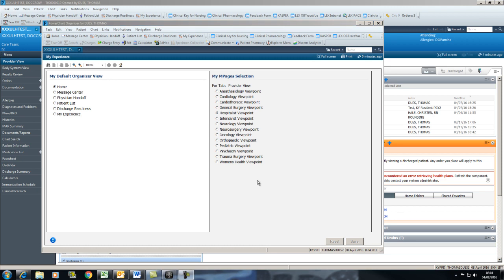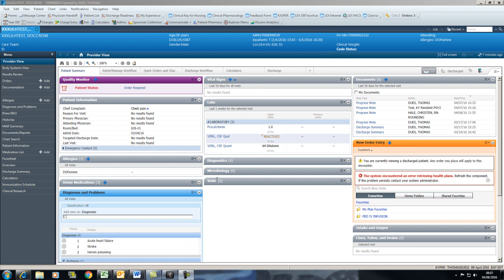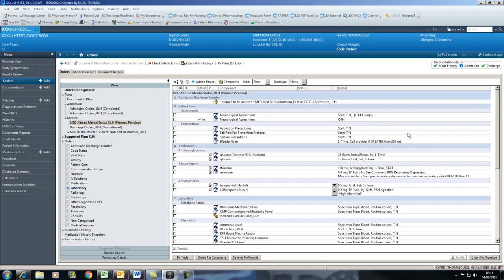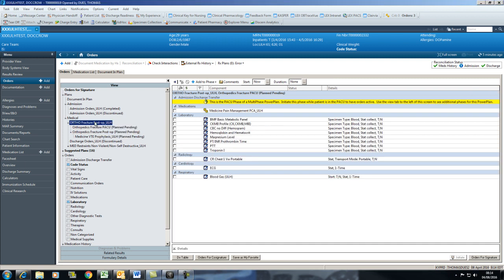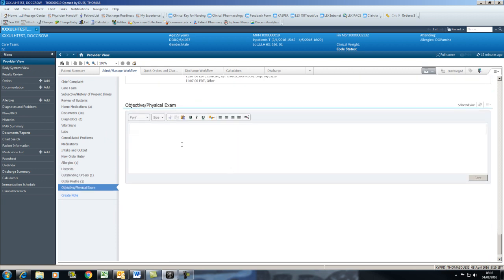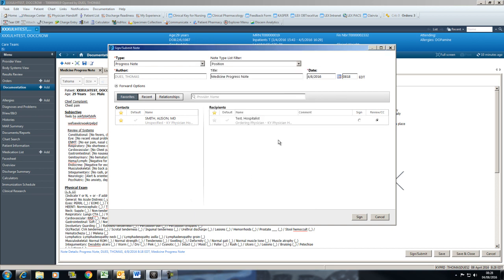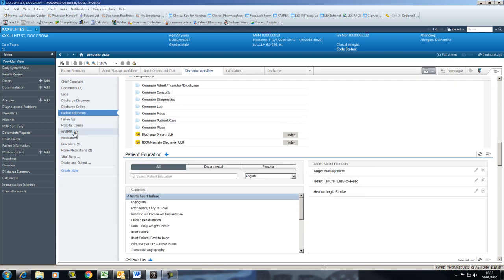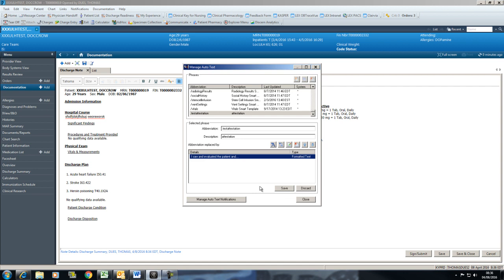ULH Cerner in 20 minutes (go live 4.10.2016)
ULH Cerner Training